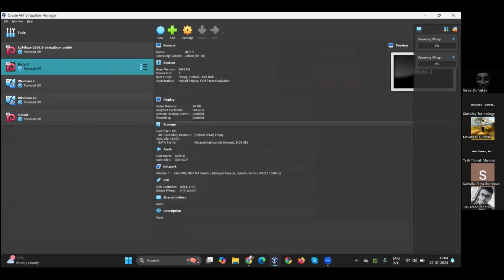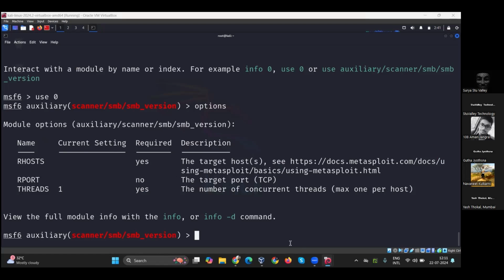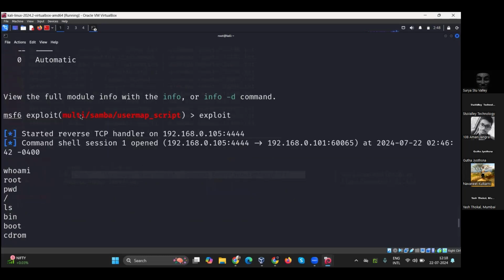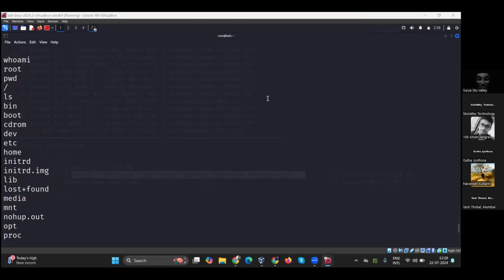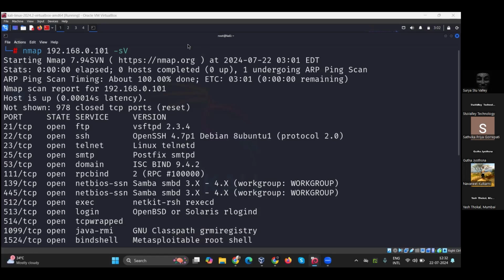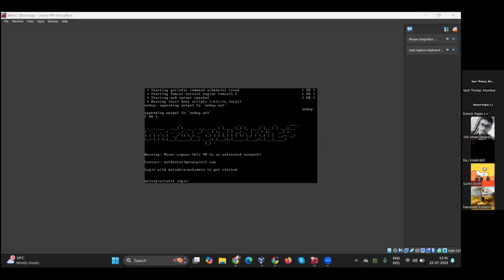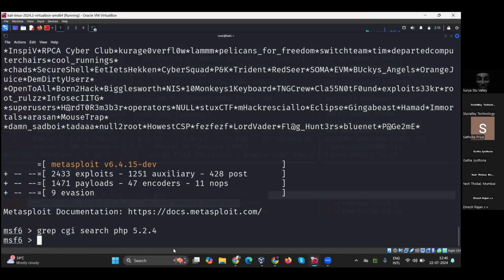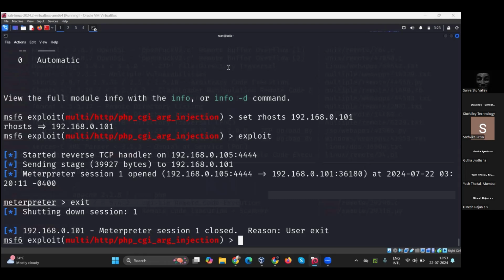SMB and HTTP Exploitation | CYBERSECURITY | StuIntern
Welcome to "SMB and HTTP Exploitation by StuIntern!" In this comprehensive tutorial, we delve into the techniques and methodologies used to exploit SMB (Server Message Block) and HTTP (Hypertext Transfer Protocol) vulnerabilities. Whether you're a cybersecurity student, an ethical hacker, or an IT professional, this video will provide you with crucial insights into identifying and mitigating these security threats.

In this tutorial, we will cover:

Introduction to SMB and HTTP: Understand the basics of SMB and HTTP protocols, their roles in network communications, and why they are common targets for exploitation. Learn about the typical vulnerabilities associated with each protocol.

SMB Exploitation Techniques: Explore various methods used to exploit SMB vulnerabilities, including EternalBlue and other notable exploits. See how attackers can leverage these weaknesses to gain unauthorized access and control over systems.

HTTP Exploitation Techniques: Discover common HTTP vulnerabilities such as SQL injection, Cross-Site Scripting (XSS), and Cross-Site Request Forgery (CSRF). Learn how these vulnerabilities are exploited and the potential impact on web applications.

Practical Demonstrations: Follow along with real-world examples and demonstrations of SMB and HTTP exploitation. Understand how attackers find and exploit these vulnerabilities, and see the steps involved in a typical attack scenario.

Mitigation and Defense: Learn about best practices and strategies to protect against SMB and HTTP exploitation. Understand how to secure your network and applications by implementing robust security measures and regular vulnerability assessments.

By the end of this video, you'll have a solid understanding of SMB and HTTP exploitation techniques and how to defend against them.